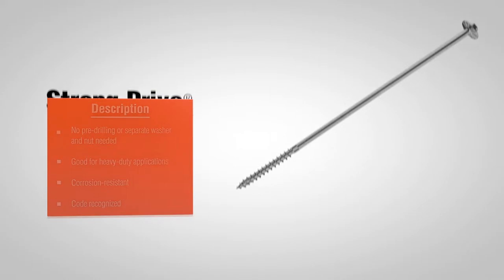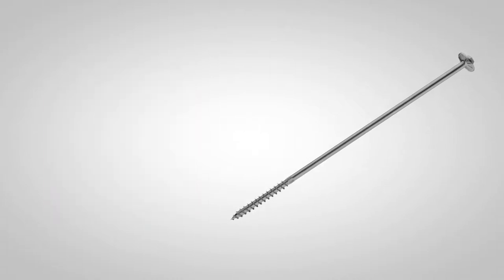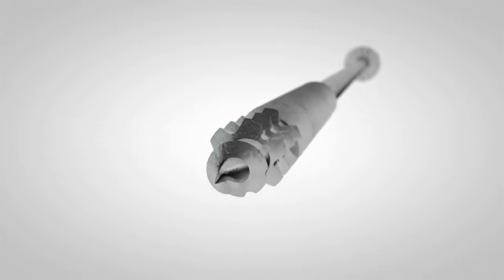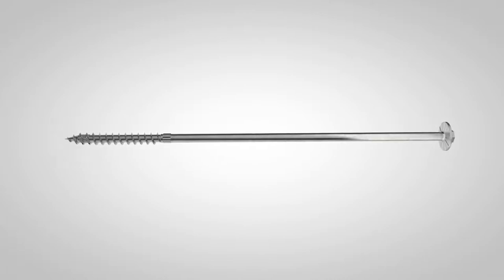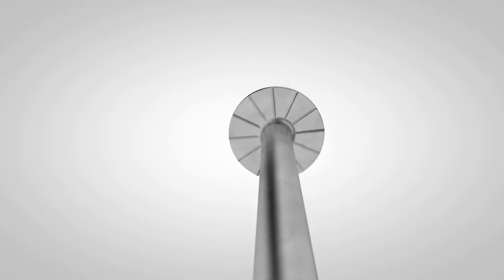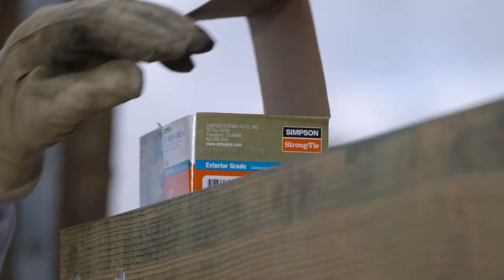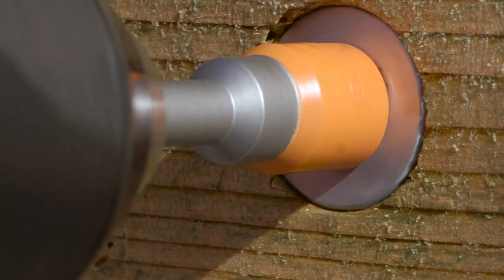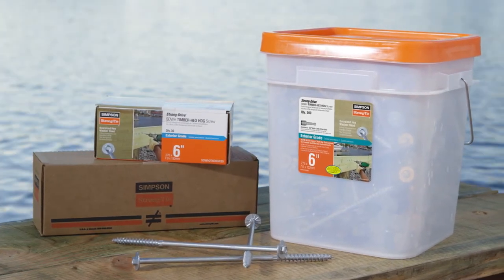Simpson Strong Tie: TimberHex Fastener